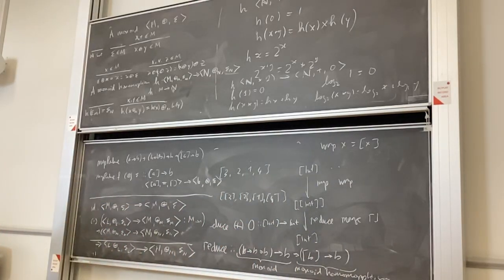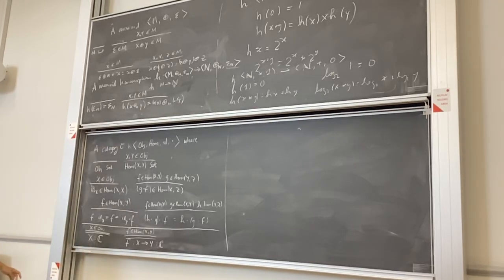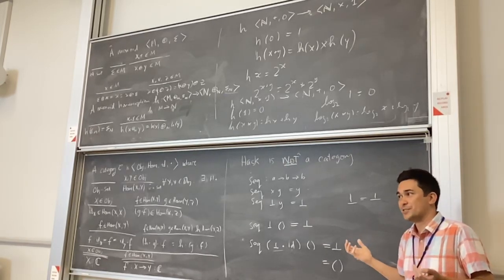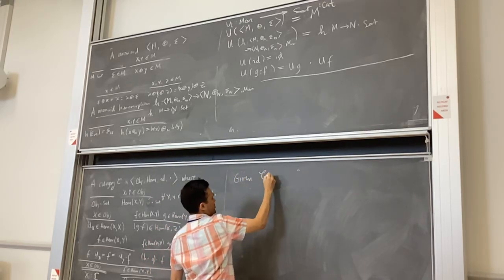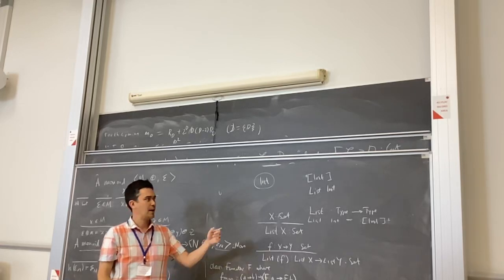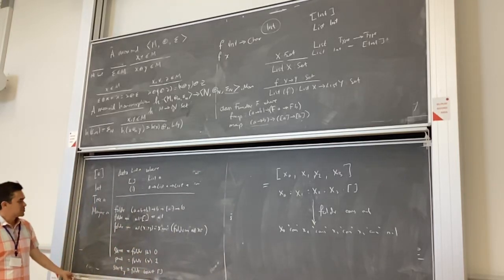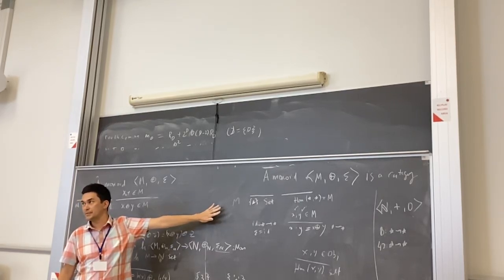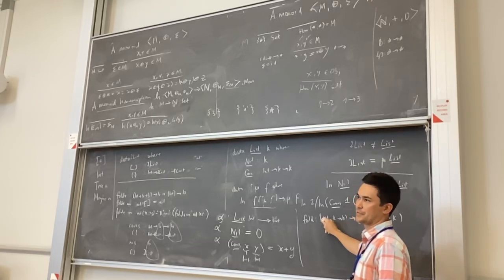Nicolas Wu “Fantastic Morphisms and Where to Find Them – Part 2”, VeTSS Summer School 2024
Talk by Nicolas Wu, Imperial College London, at the VeTSS Summer School, August 2024, Bristol University.

Structured recursion schemes have been widely used in constructing, optimising, and reasoning about programs over inductive and coinductive datatypes. Their plain forms, catamorphisms and anamorphisms, are restricted in expressiveness. Thus many generalisations have been proposed, which further lead to several unifying frameworks of structured recursion schemes. However, the existing work on unifying frameworks typically focuses on the categorical foundation, and thus is perhaps inaccessible to practitioners who are willing to apply recursion schemes in practice but are not versed in category theory. We will be introducing structured recursion schemes from a practical point of view and explore the basic ideas of category theory involved. These lectures will be based on: Fantastic Morphisms and Where to Find Them – A Guide to Recursion Schemes. Zhixuan Yang, Nicolas Wu: MPC 2022: 222-267